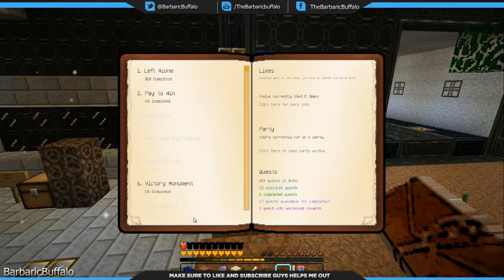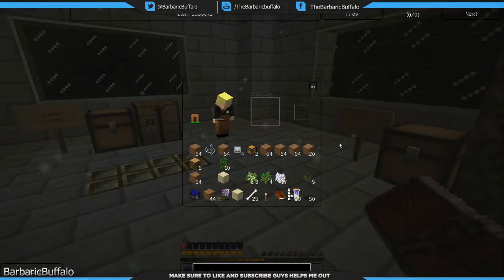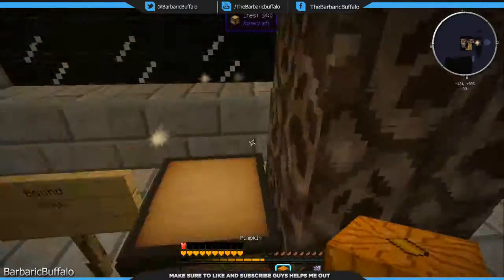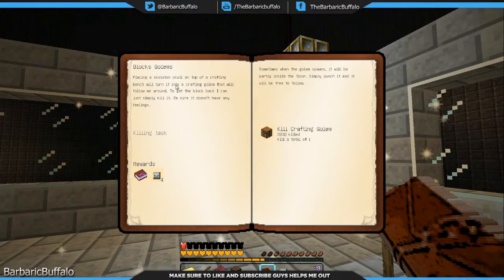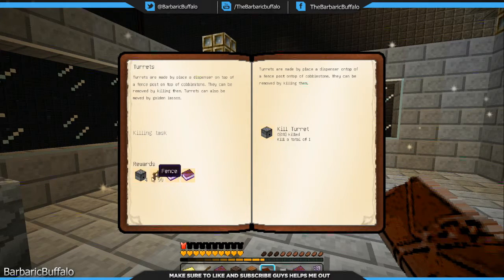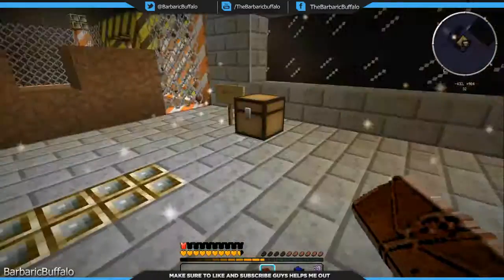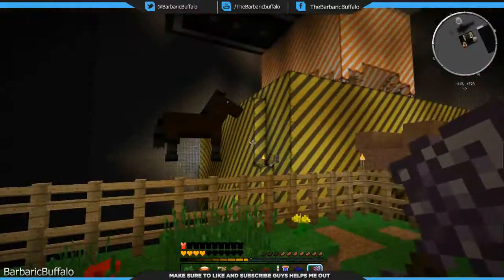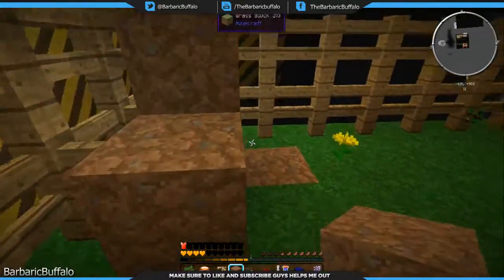| Materiel Energy³ | Ep. 2 | All The Goloms! |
Hello Everyone,
Welcome Back To Ep. 2,
Nothing New Today.
Soo...

If You Would Like This Modpack You Can Find It On The Ftb
 Launcher Or Technic Launcher By Typing In:

Ftb: ME3